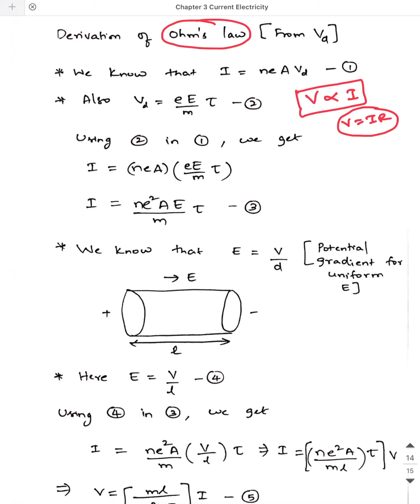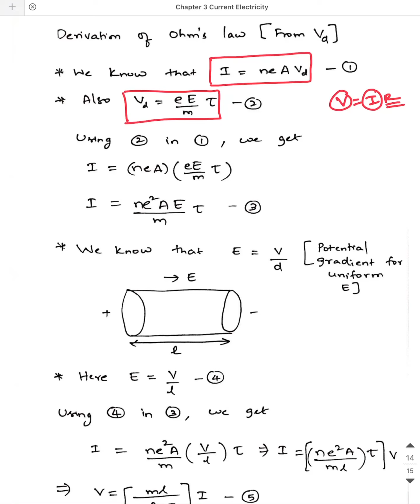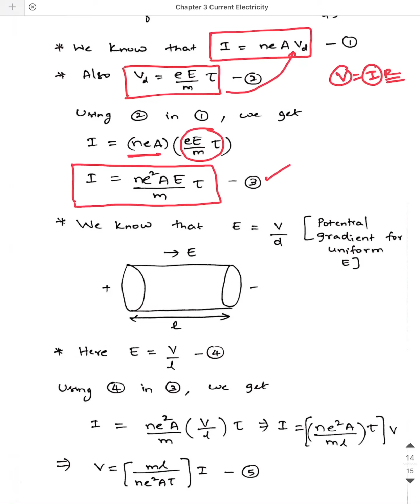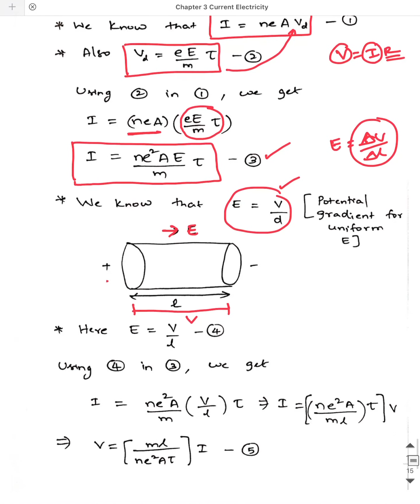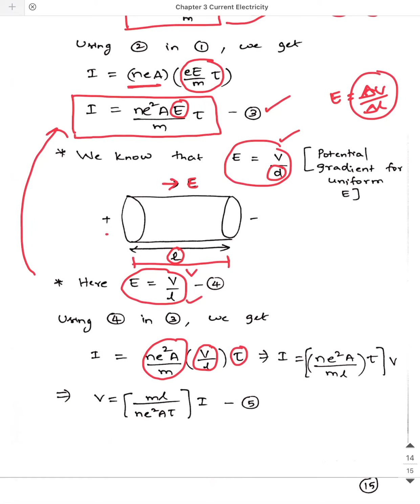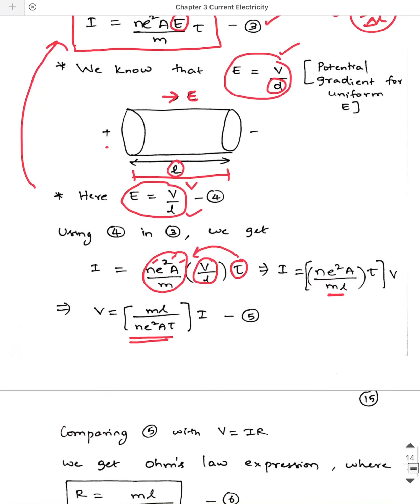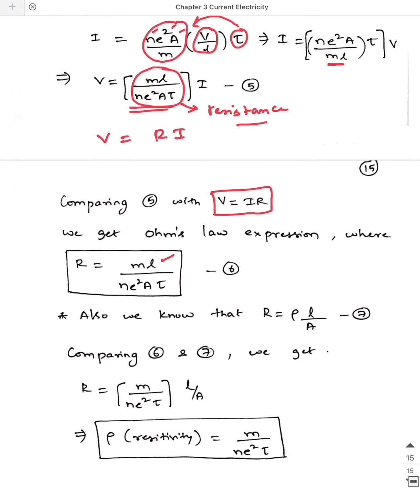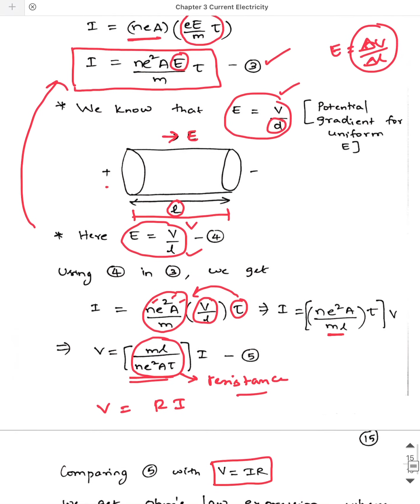7) Derivation of Ohm’s law